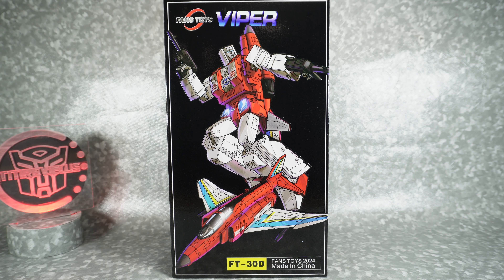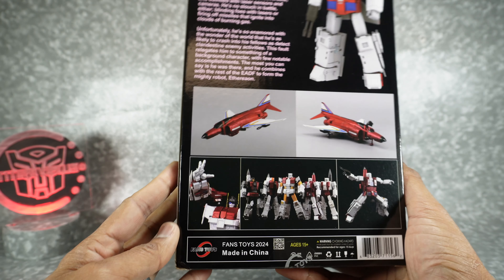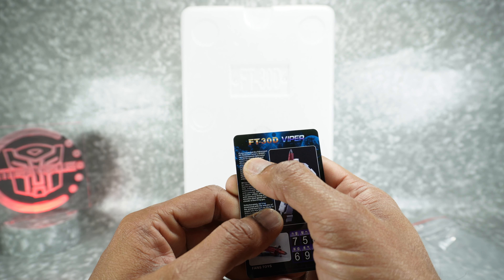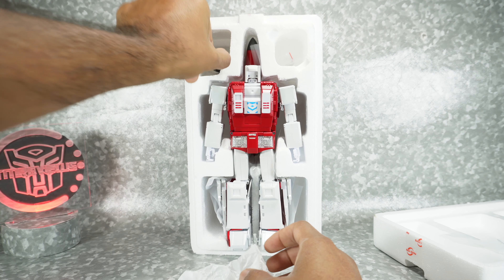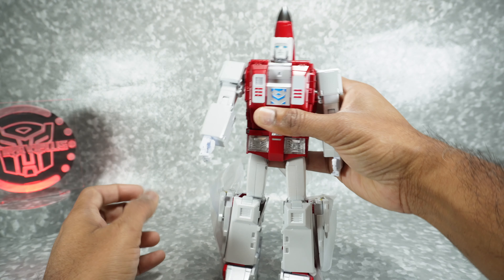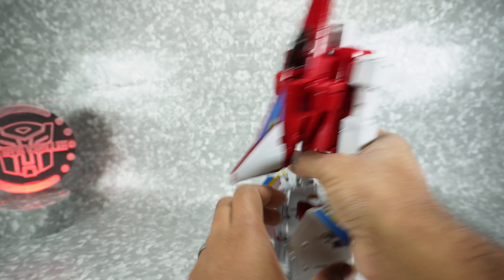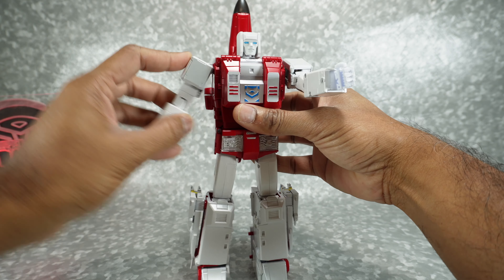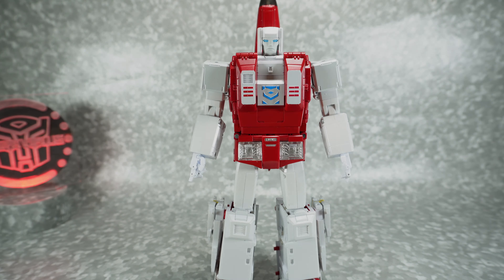Unboxing: FansToys FT-30D Viper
Unboxing: FansToys FT-30D Viper (AKA Aerialbot Fireflight)